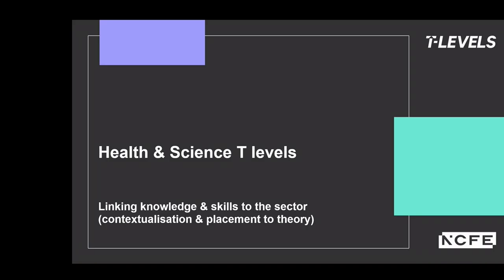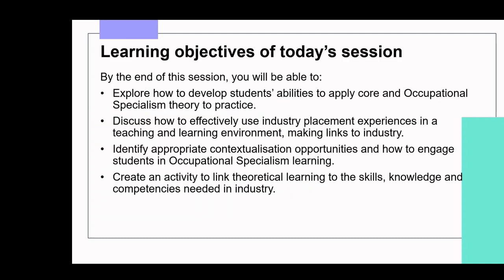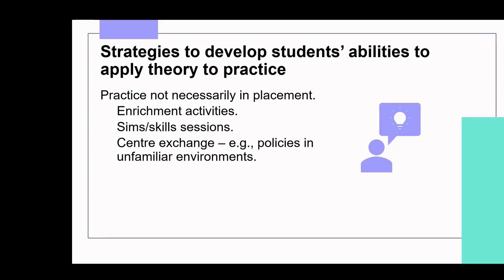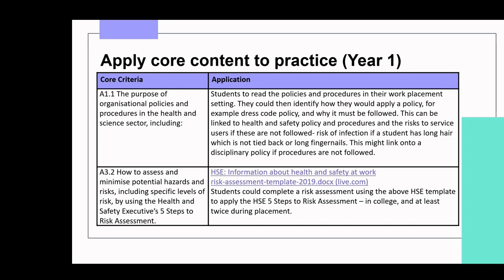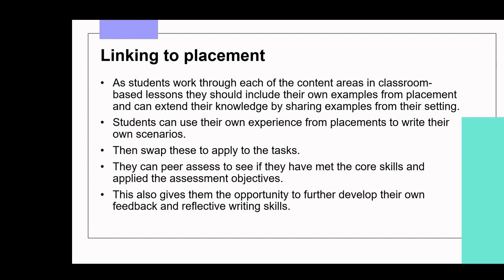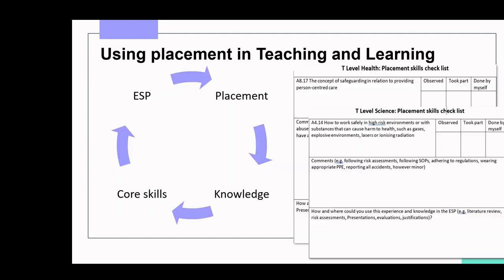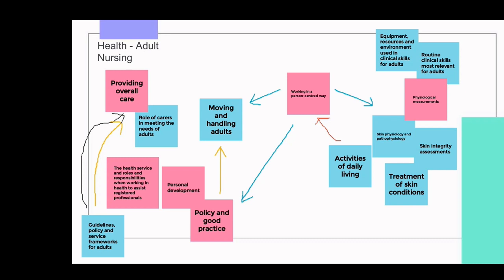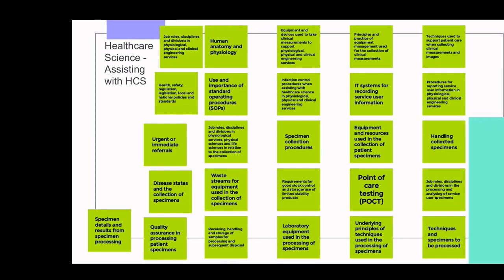Health & Science T Levels: Linking Knowledge & skills to the sector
This session is aimed at teachers and tutors of the T Level Technical Qualification in Health, Healthcare Science and Science.
The session will allow participants to:
• Explore how to develop students’ abilities to apply core and Occupational Specialism theory to practice
• Identify appropriate contextualisation opportunities and how to engage students in Occupational Specialism learning
•Discuss how to effectively use industry placement experiences in a teaching and learning environment, making links to industry
• Evaluate how to link theoretical learning to the skills, knowledge and competencies needed in industry.